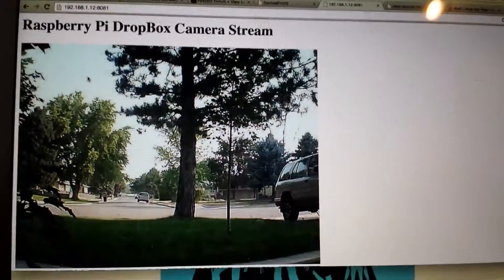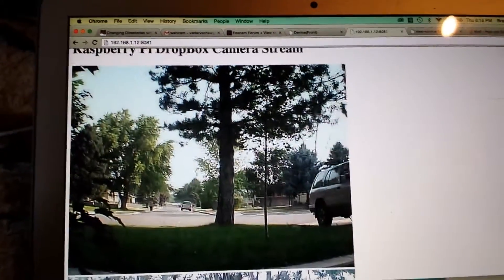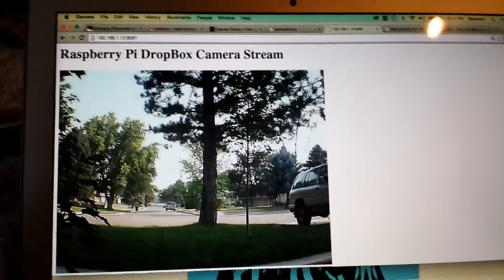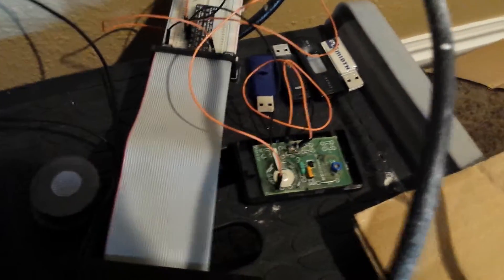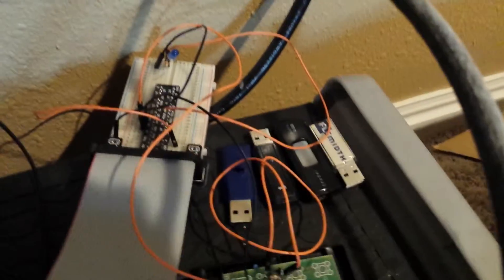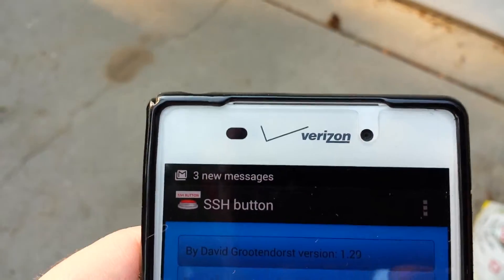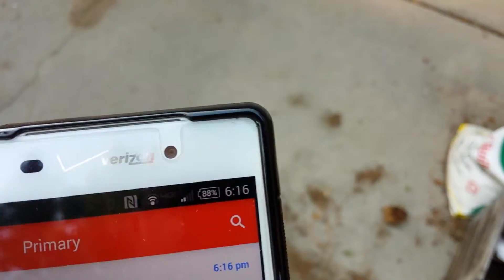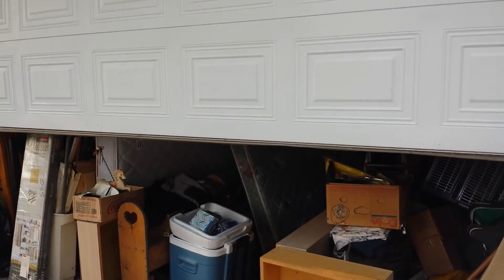Raspberry pi Awesomeness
My python script running motion with notification and Dropbox upload. Plus garage door opener.